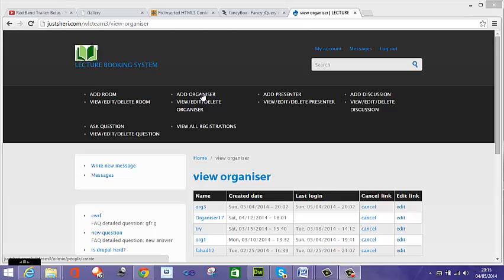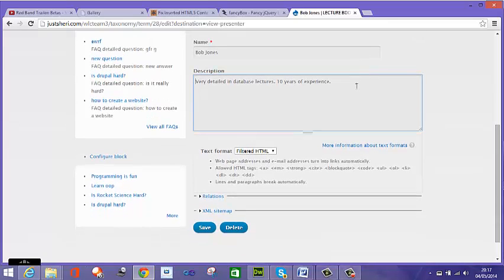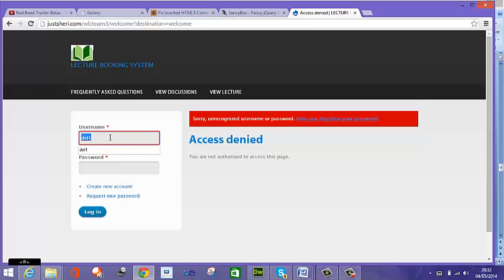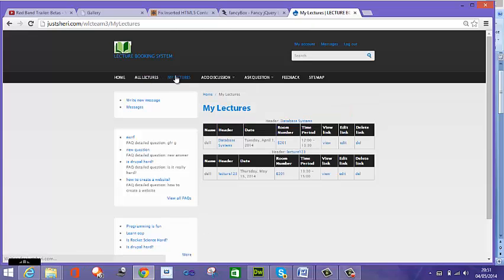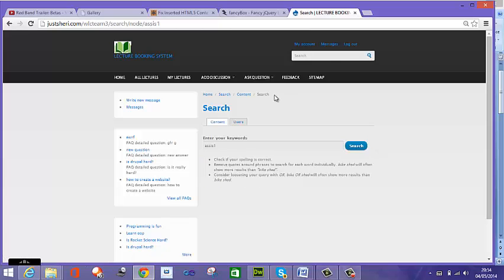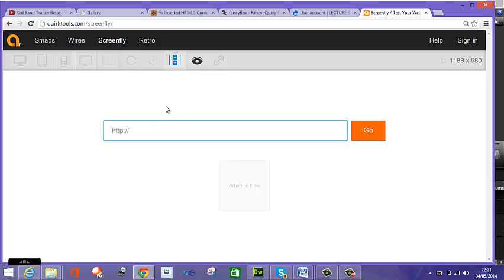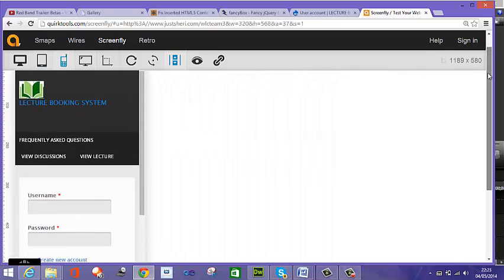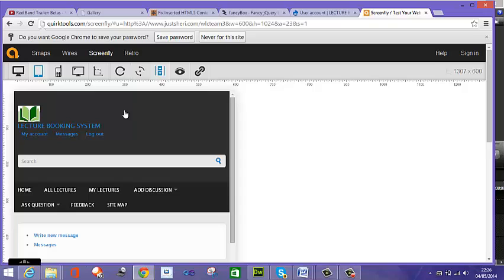wlc lecture booking system part 2